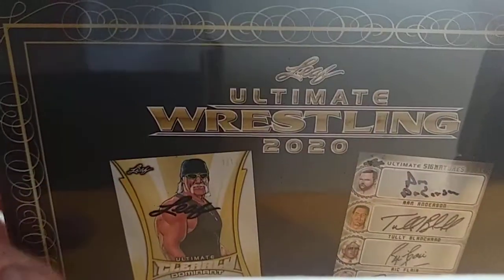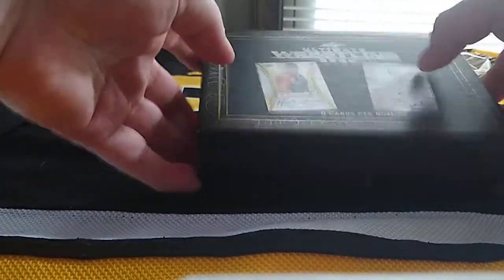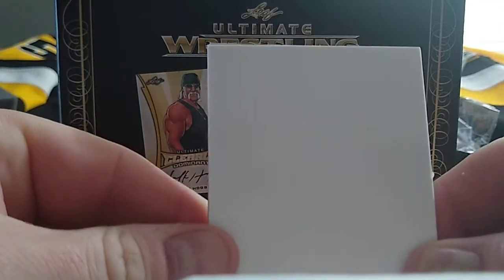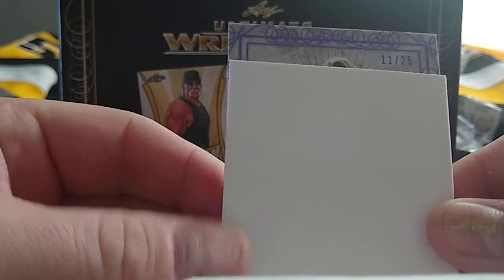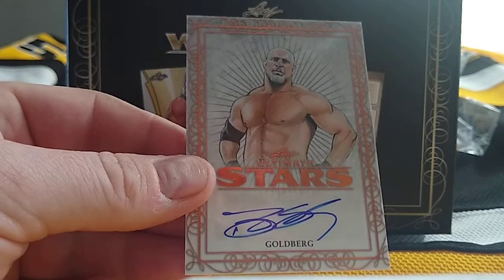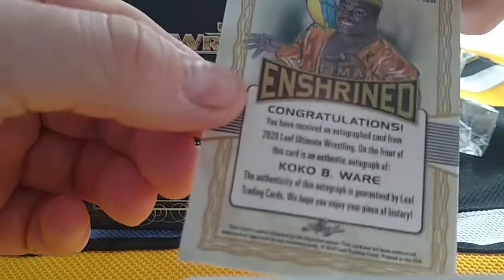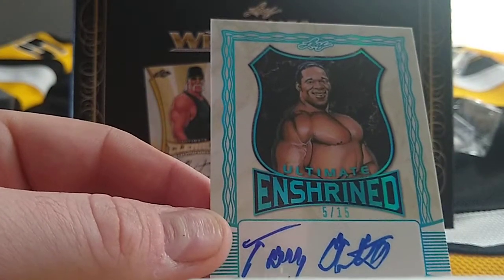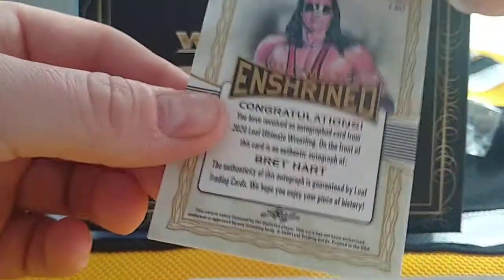2 BIG HITS! 2020 Leaf Ultimate Wrestling Box #2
Got your own YouTube channel? Join YouTube Hockey Card Breakers on Facebook!

Mail:
Devinator33
418 Catawissa Ave